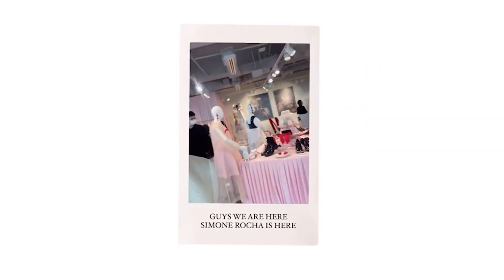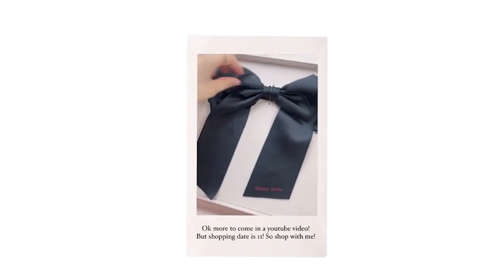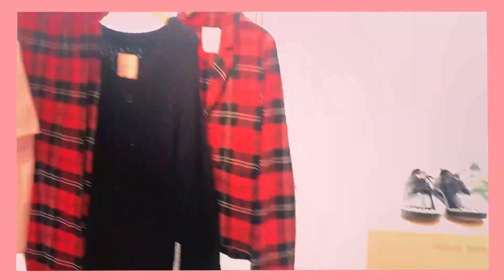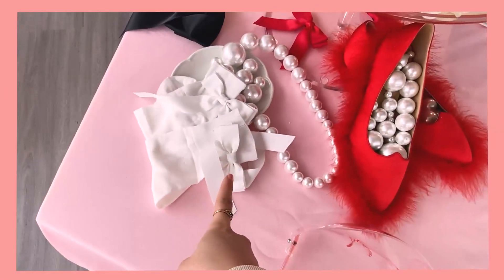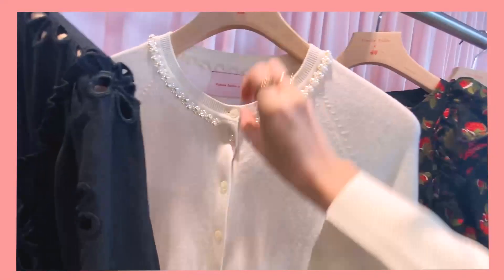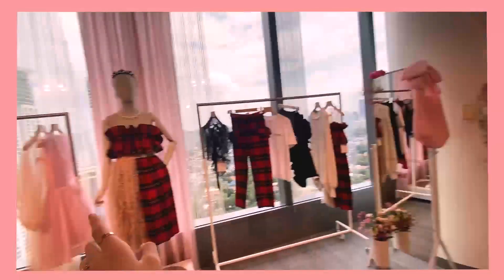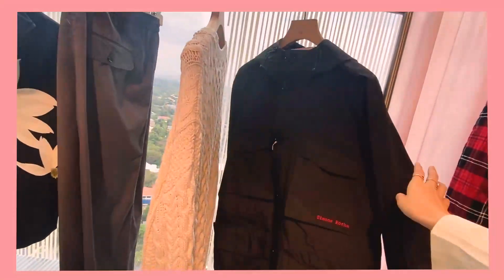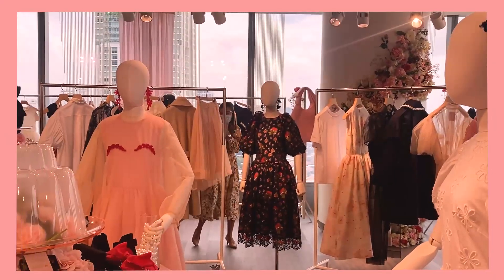HM x Simone Rocha Sneak Peek | Jax and Jaz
Get a sneak peek into the HMxSimone Rocha Collaboration and some pieces that I am definitely eyeing!

We're two Aquarian siblings who loves bumping bellies and talking on their cellies 24/7. Jax is a full time corporate employee and entrepreneur, while Jaz is a Radio DJ, host, and a content creator! We make videos about personal life, finance, fashion, travel, and eats. We're kinda super similar but also super different at the same time. ❤️